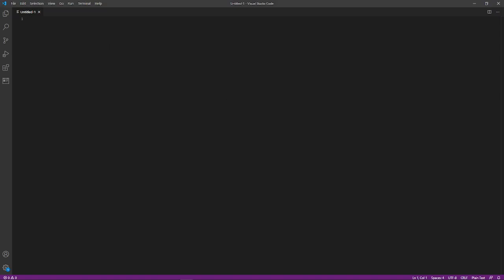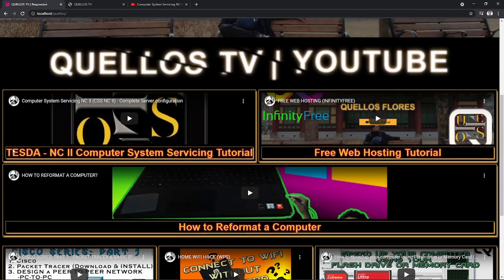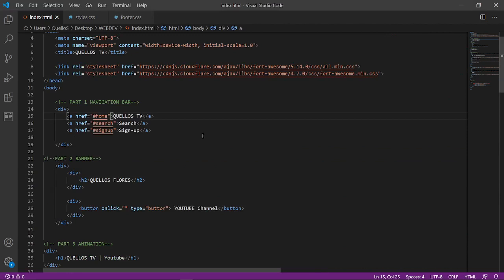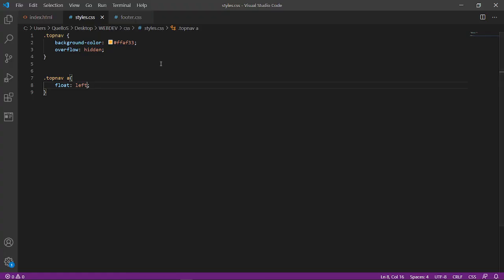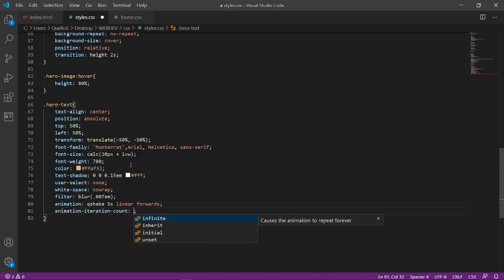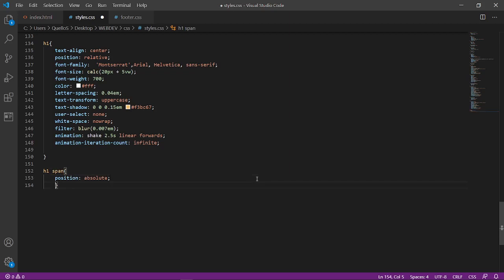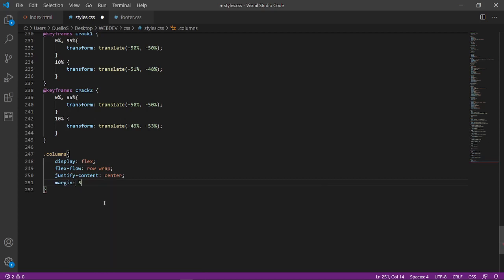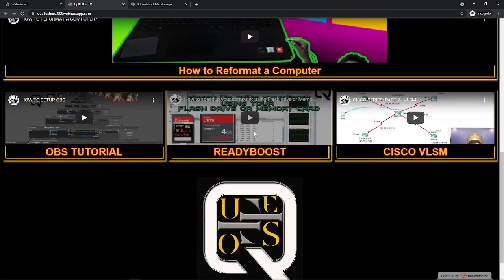BASIC WEBPAGE HTML5 + CSS3 (Style and Animation)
This video shows you how to create a web page from scratch using HTML5 CSS3 and fontawesome for the icons used on this project. Also, in this video it shows you how to upload your project to a free webhosting site (000webhost).

Special thanks yo rojen agustin for sharing the template.